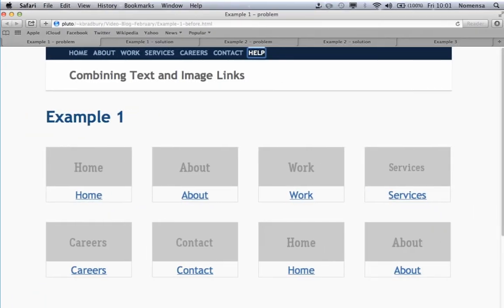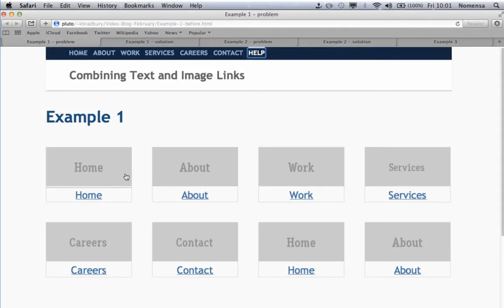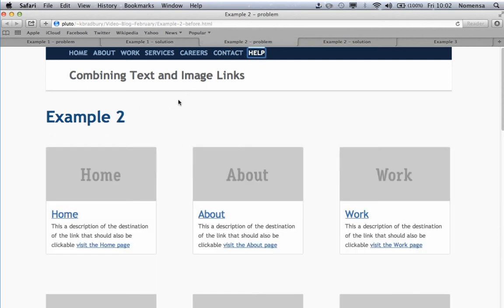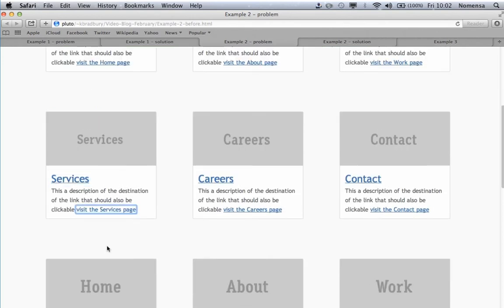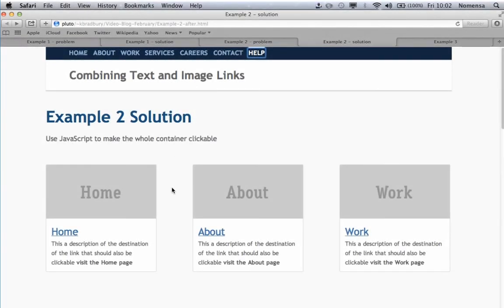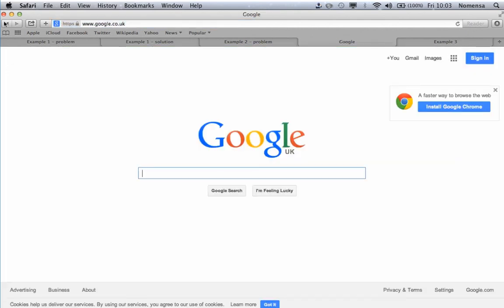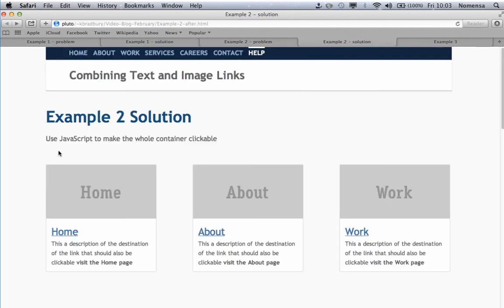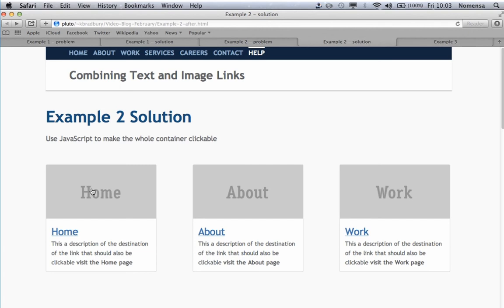Tips on combining image and text links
Tips on combining image and text links that link to the same resource, a requirement stated in the Web Content Accessibility guidelines.

Web Developer at Nomensa, Kate Bradbury presents Tips on combining image and text links.